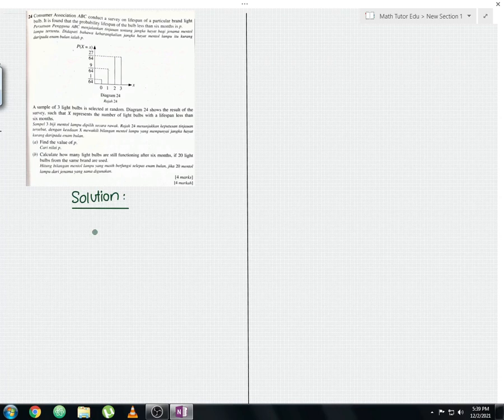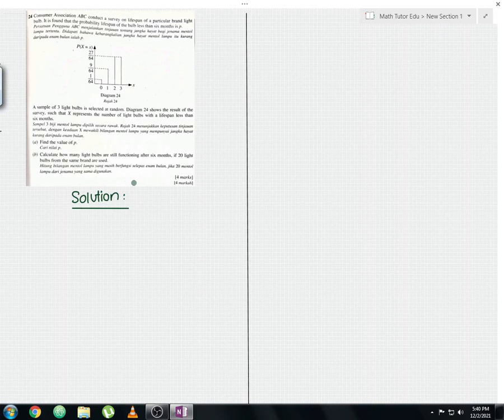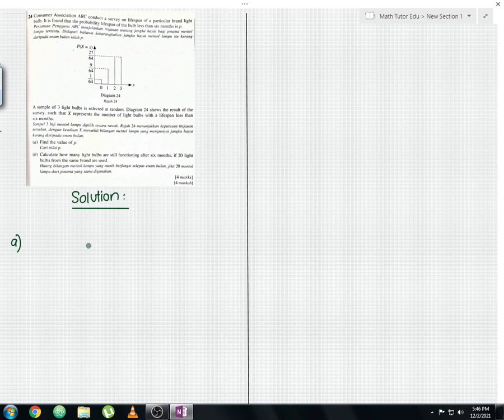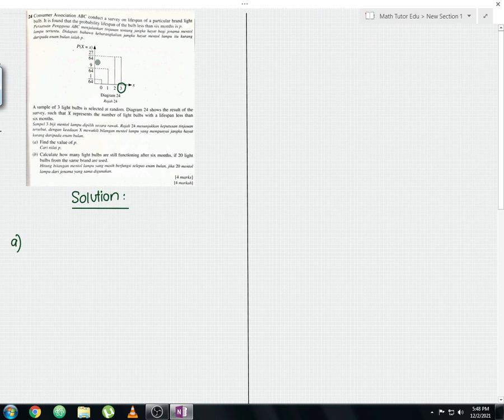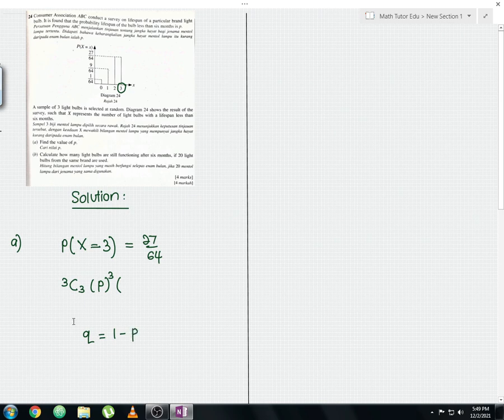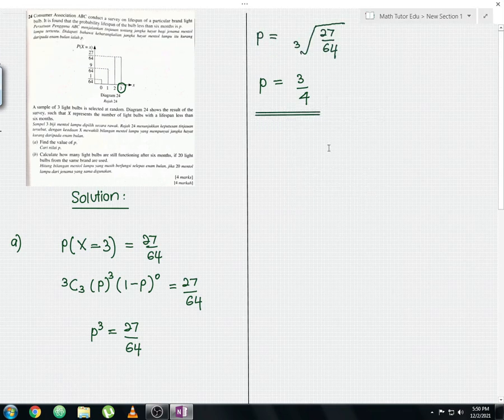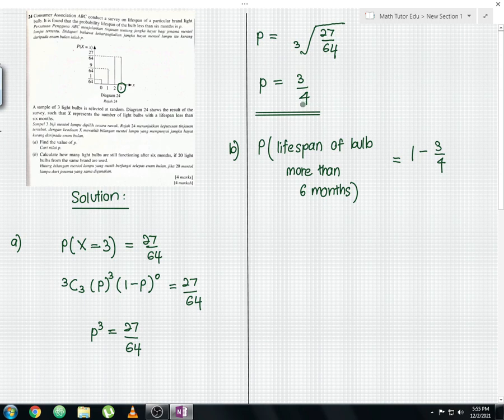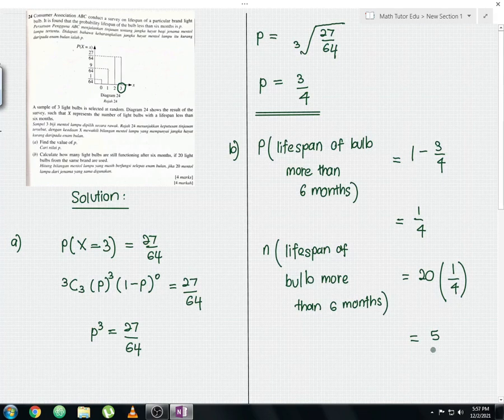SPM 2016 Paper 1 Q24 | Add Maths Short Question | Probability Distributions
Video of Add Maths SPM 2016 past year paper 1 question 24 (q24) where it involves probability distributions short question from Math Tutor Edu. Any doubts or feedback feel free to put down in the comment section below.

0:00 Introduction
0:24 Add Maths SPM 2016 Paper 1 Q24 (Question)
1:29 Add Maths SPM 2016 Paper 1 Q24 (Solution a)
6:18 Add Maths SPM 2016 Paper 1 Q24 (Solution b)